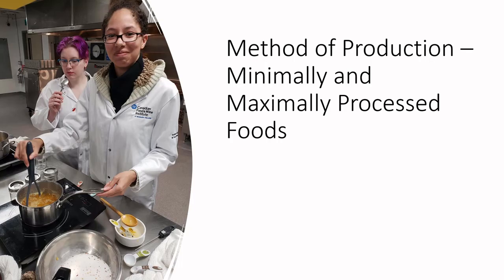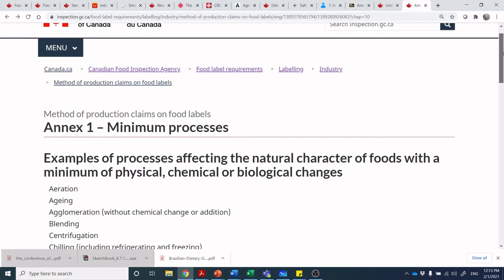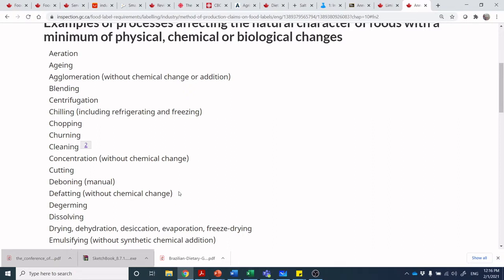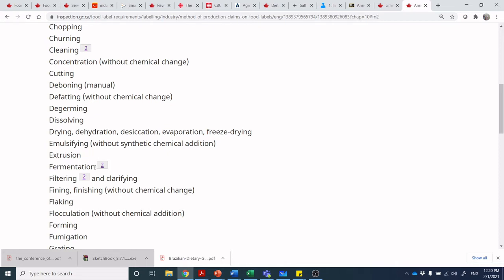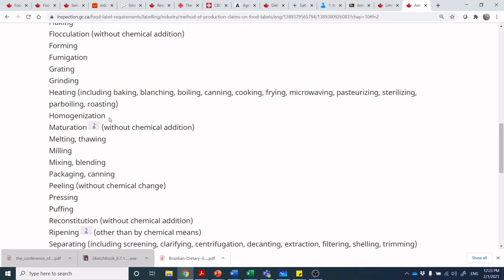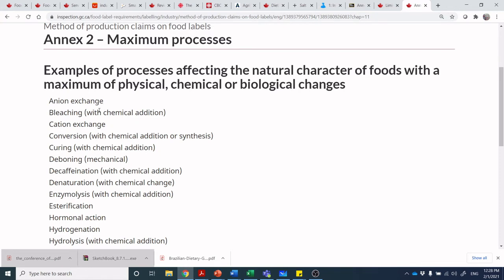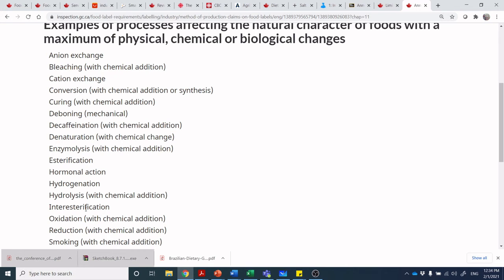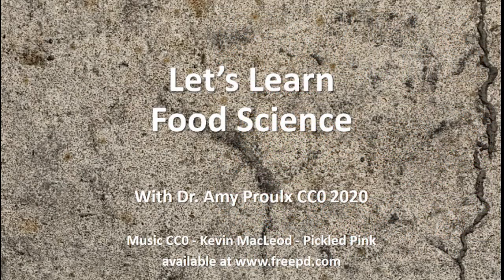Let's Learn Food Science - Minimally and Maximally Processed Foods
At the end of this video you will be able to:
-Define minimally and maximally processed foods by Health Canada’s definition
-Debate the descriptive headers based on understanding of food chemistry, physics, microbiology and traditional processing